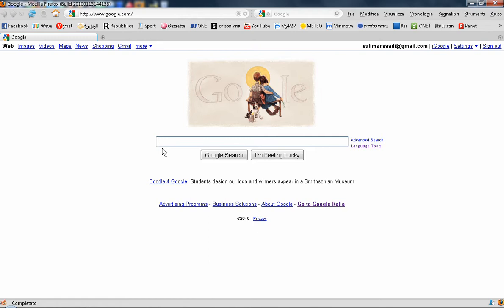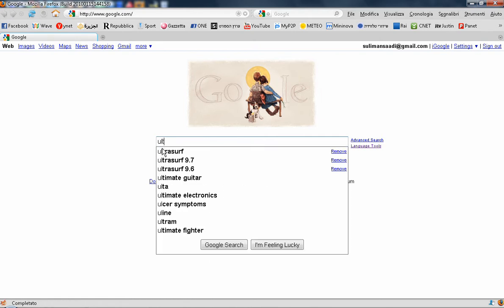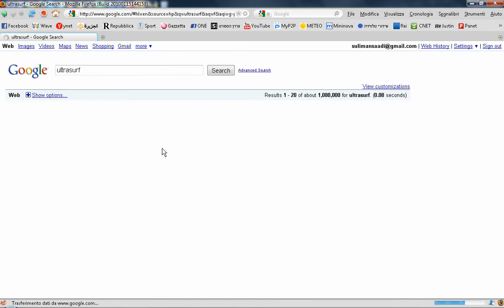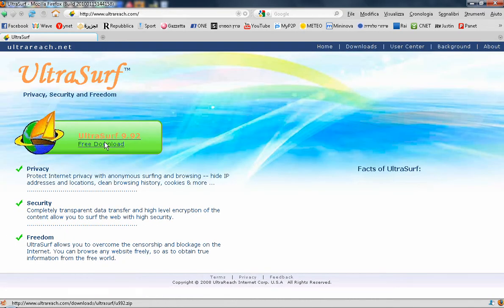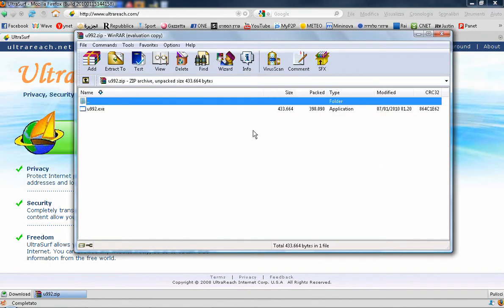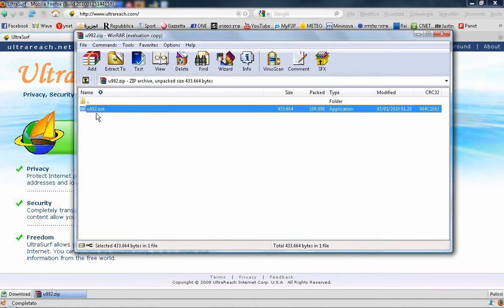how to unblock justin.tv annoying message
using ultrasurf. here how to do it